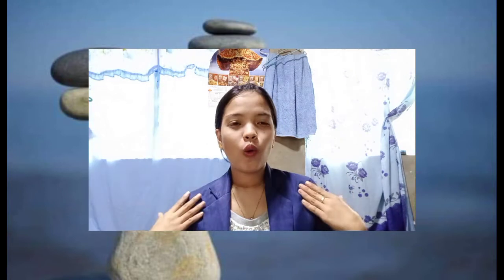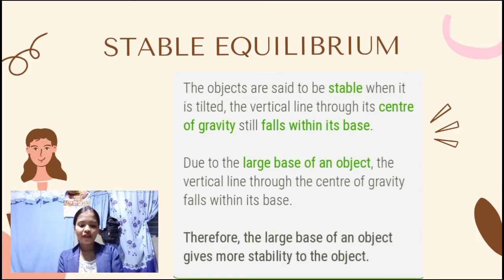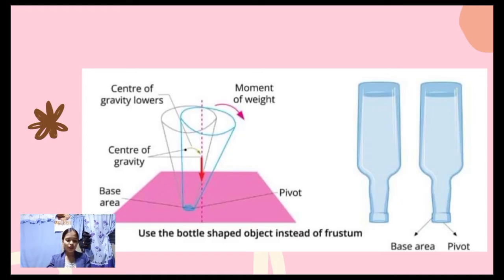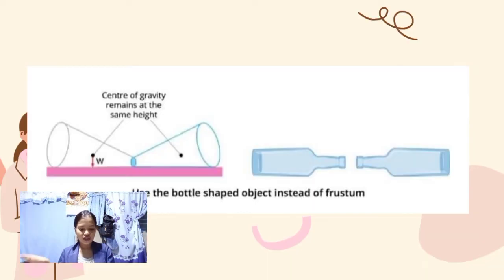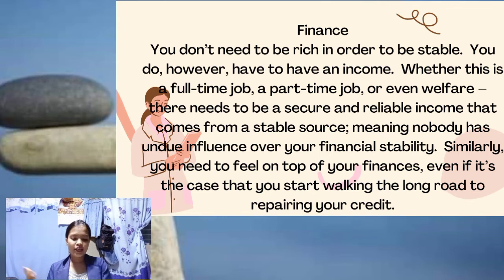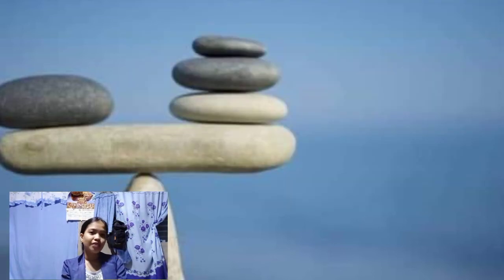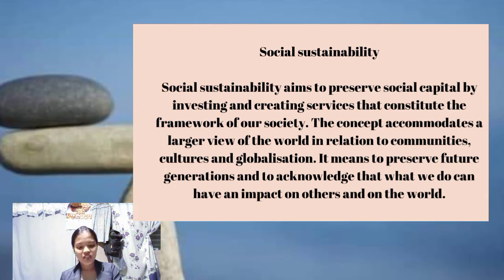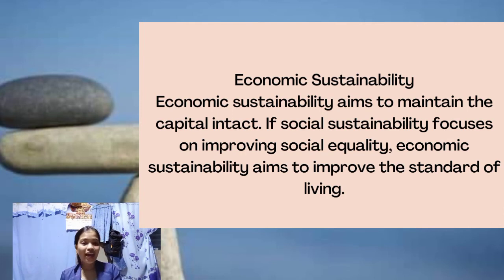Stability, Sustainability ( Camus, Michelle A. BSHM IA DAY)